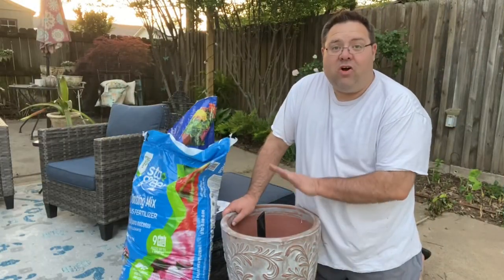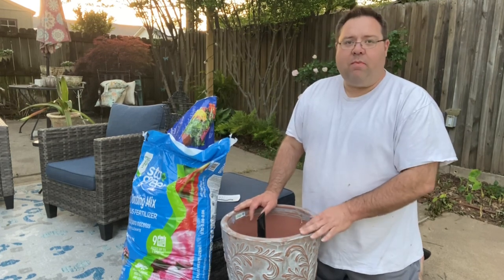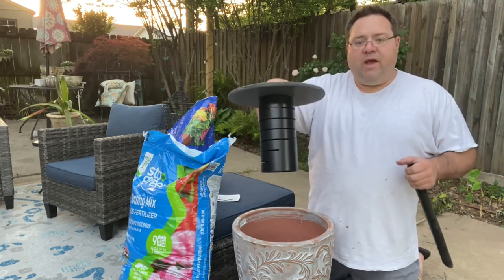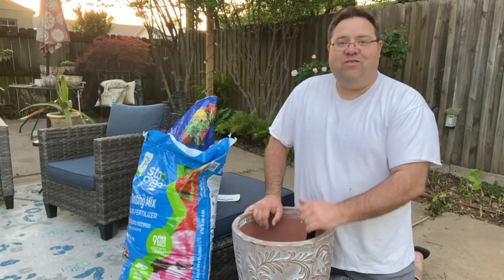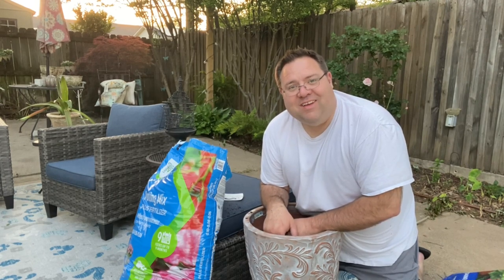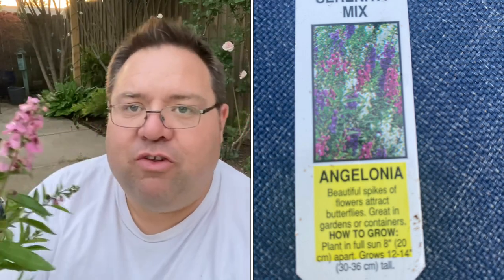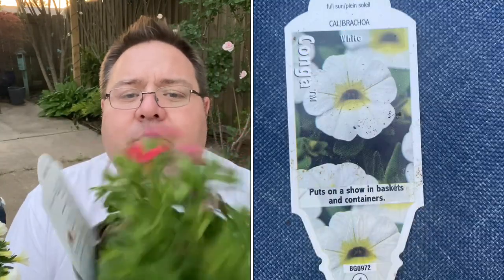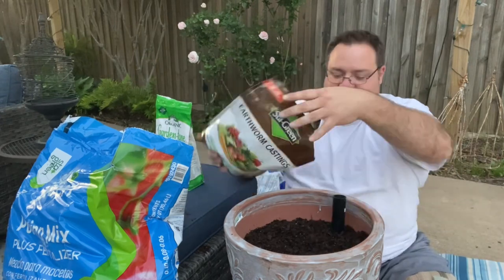Setting up the patio and adding 2 new aqua pots to the space!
In this video I set up my patio for the season and I show off my new Aqua Pots and get them planted up for 2023.

If you are interested in a vegega metal raised bed please use this